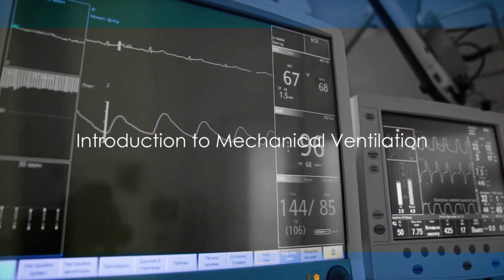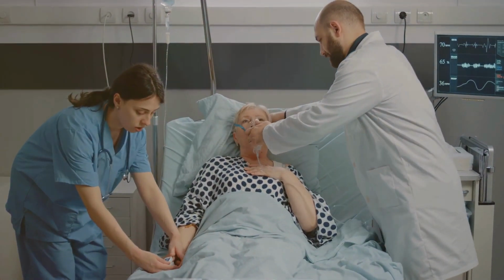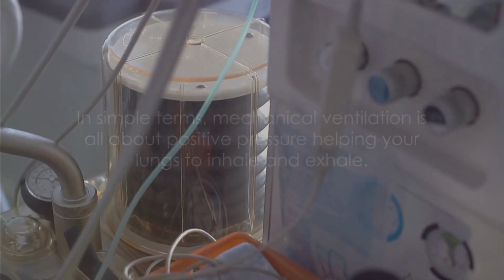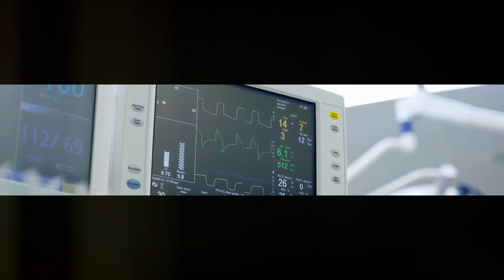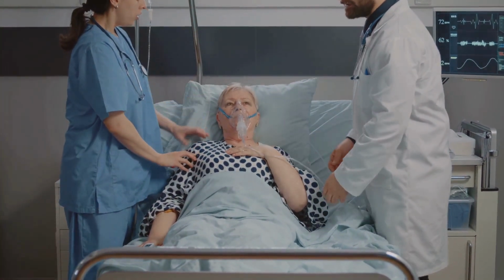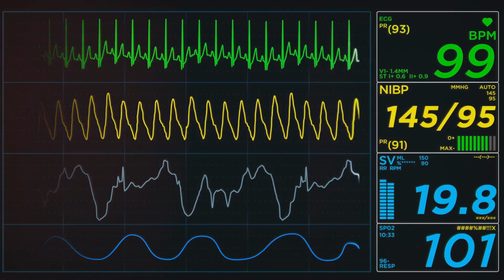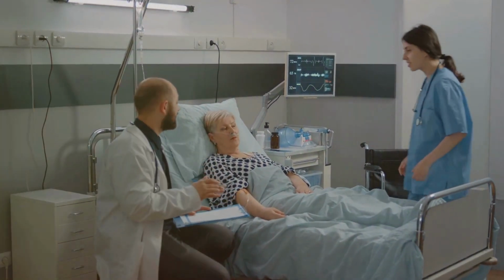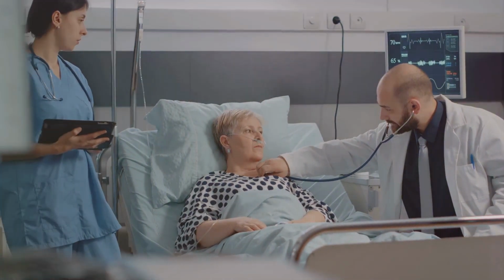Mastering Mechanical Ventilation: Breathe Easy with Expert Guidance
Welcome to "Breathe Easy: A Guide to Mechanical Ventilation," your ultimate companion in mastering the intricacies of respiratory support! Whether you're a seasoned medical professional, a curious student, or a concerned caregiver, this comprehensive guide is designed to demystify mechanical ventilation and empower you with invaluable knowledge.

In this groundbreaking series, we delve deep into the art and science of mechanical ventilation, offering a step-by-step journey through the complexities of respiratory care. From understanding the fundamental principles of ventilation to navigating advanced techniques and troubleshooting common challenges, each episode is meticulously crafted to deliver actionable insights and practical wisdom.

Led by a team of renowned experts in respiratory therapy and critical care, "Breathe Easy" combines cutting-edge research with real-world experiences to provide you with a holistic understanding of mechanical ventilation. Whether you're seeking to enhance your clinical skills, expand your academic horizons, or simply gain a deeper appreciation for the life-saving technology of ventilators, this series caters to all levels of expertise and curiosity.

Join us as we unravel the mysteries of mechanical ventilation, explore innovative strategies for optimizing patient outcomes, and embark on a transformative journey towards respiratory excellence. With "Breathe Easy" as your trusted companion, you'll gain the confidence and proficiency needed to navigate the complexities of respiratory support with ease and precision.